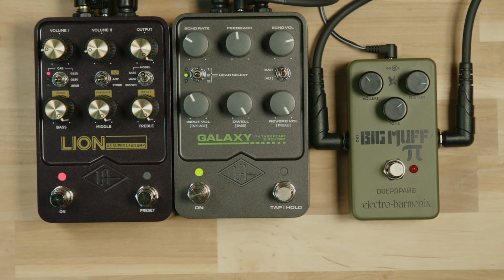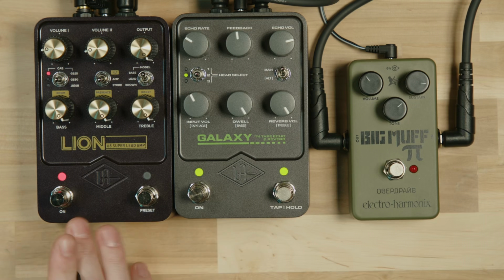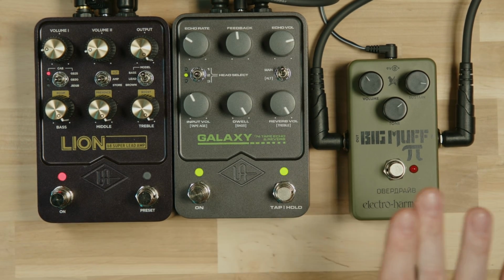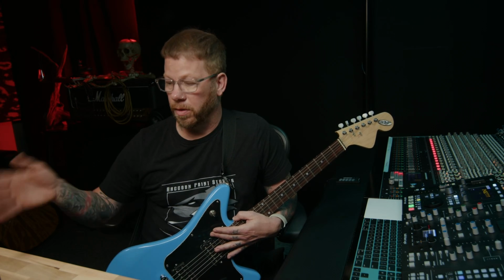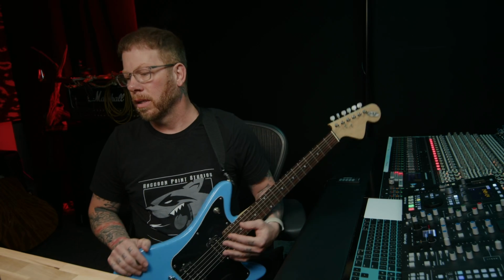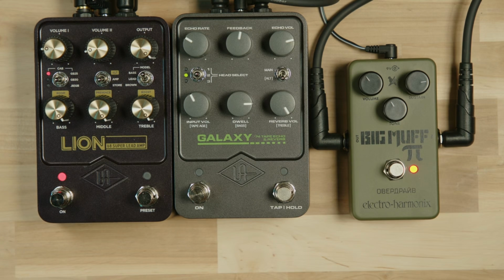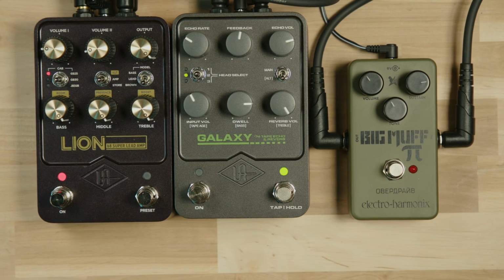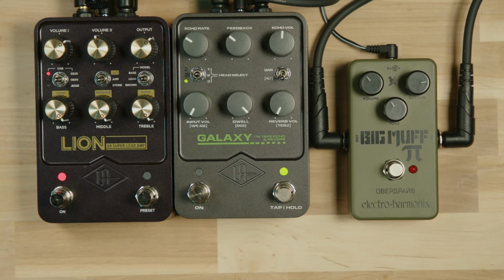Which UAFX Pedals Did I Keep?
SHOP THE VIDEO:
Marshall JVM 410h
UAFX DREAM
UAFX Lion
Big Muff Pi
Fender Jaguar HH a look at our Search for Used Gear

Hey, we’re RPMusic Studios, a real-life Recording Studio on the beautiful Eastern Shore of Maryland.

YOUTUBE STUDIO SET-UP:
Cameras Used:
Blackmagic 6K Pro
Blackmagic 6K
Canon R5
Canon R50
Blackmagic Atem Mini Pro Iso
MICROPHONES:
Shure SM7B
AUDIO INTERFACES:
UAD Apollo 16x
UAD Apollo Twin
UAD Apollo Solo
COMPUTER:
Apple Mac StudioM2 Ultra
Apple MacBook Pro M1
LIGHTS:
Aputure LS 300x Bi-Color LED Moonlight V mount
Amaran COB 60 D S Daylight LED
Amaran P60c RGB LED light Panel
Nanlite PavoTubeII 15 C RGB LED Tube

This is at no additional cost to you,  and it helps us fund this channel and bring you more helpful content. We only recommend products that we personally use and love. Thank you for your support!